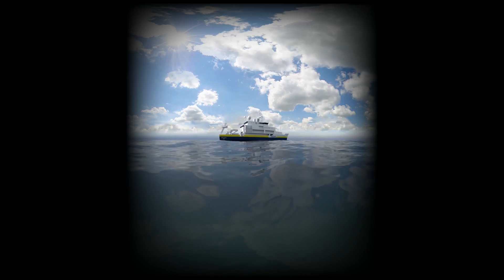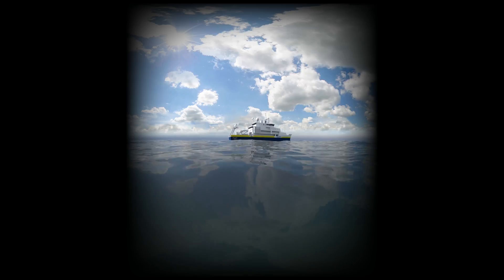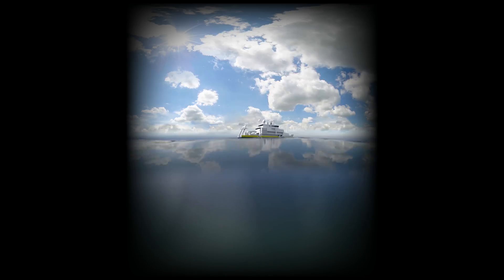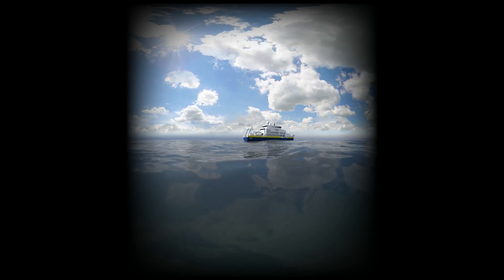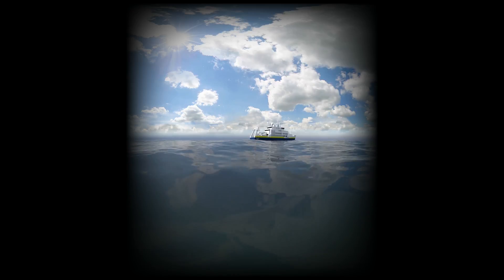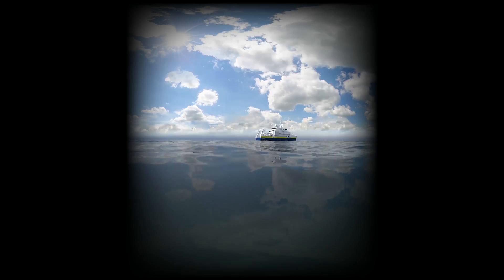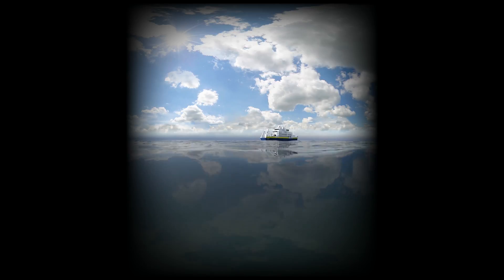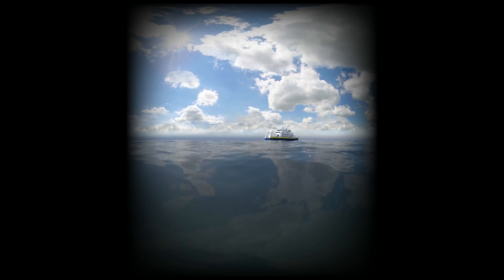A deep dive on a hydrothermal vent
Join the captain of the Astria aboard his scientific submarine for a virtual reality dive in the depths of the Atlantic!

With your 3D mask or your mobile, enjoy a 360° dive and discover a hydrothermal vent and its strange inhabitants. Amazingly realistic!

3D animation: PIX-FACTORY
Sound Editing: The Cube Studio